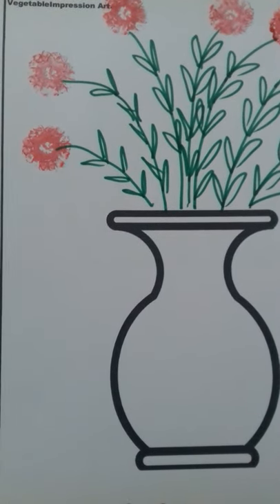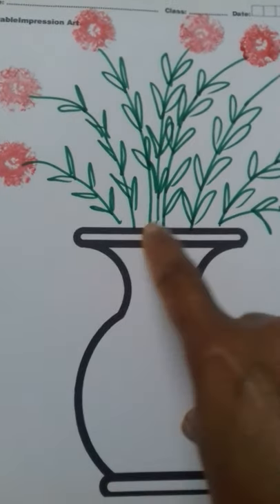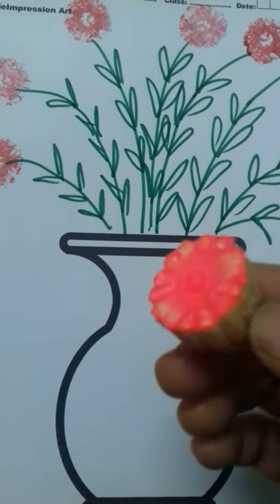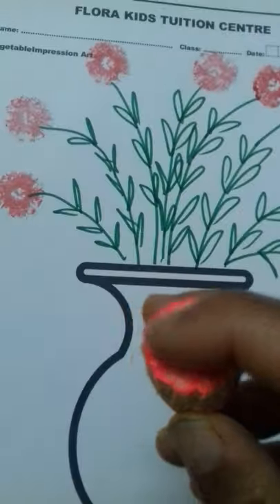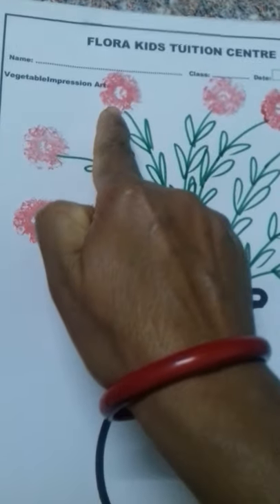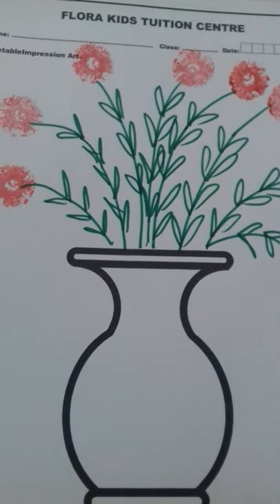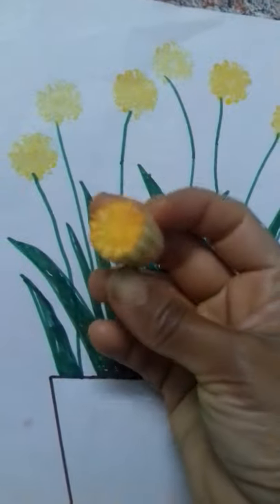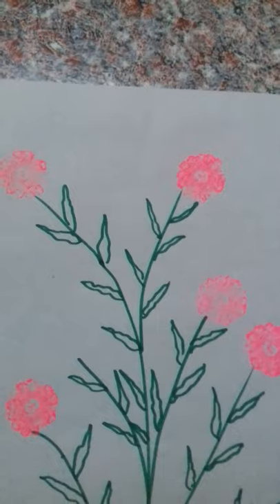VEGETABLE IMPRESSION ART (Part 2 Using BABY CORN )